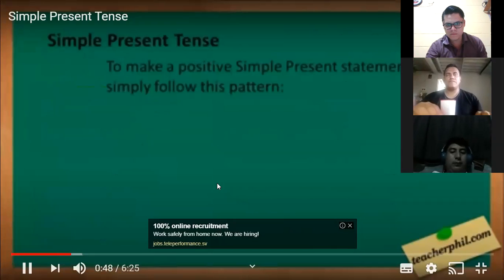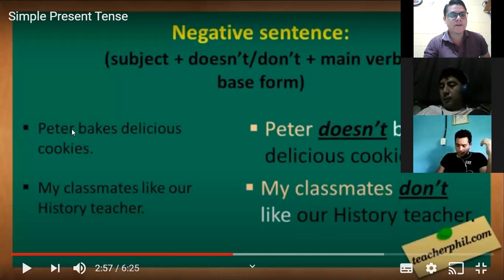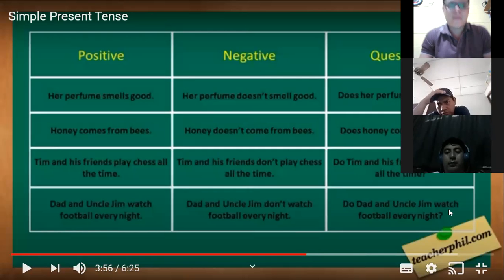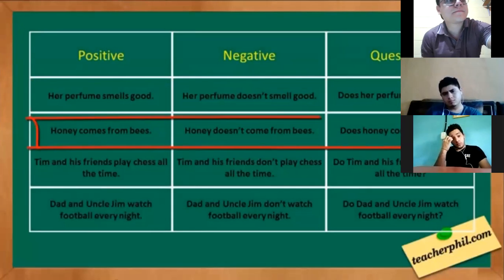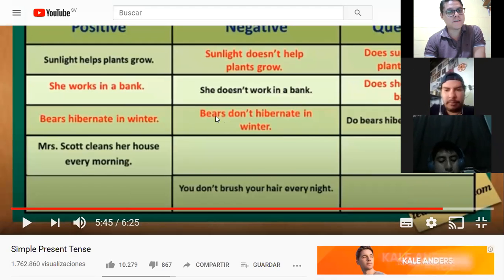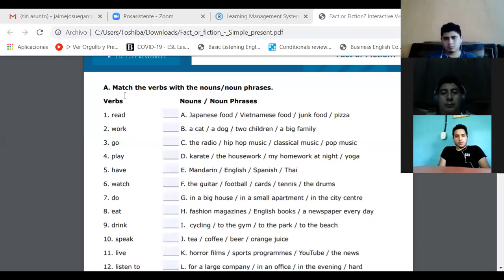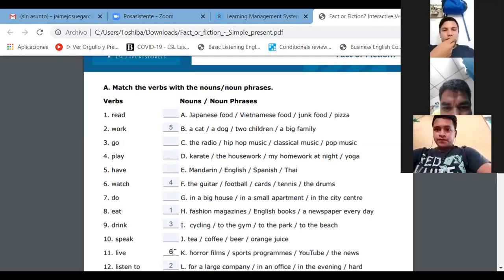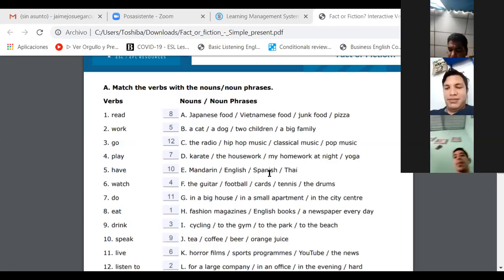08 07 20 AM / 3ra clase / Principiante 1 (Semana 2)